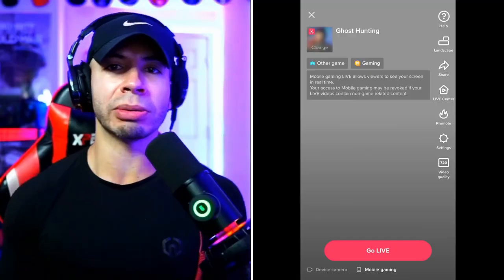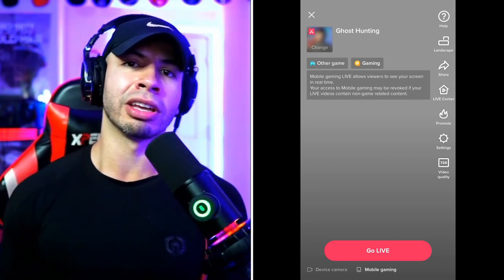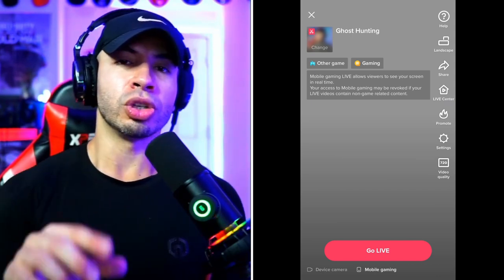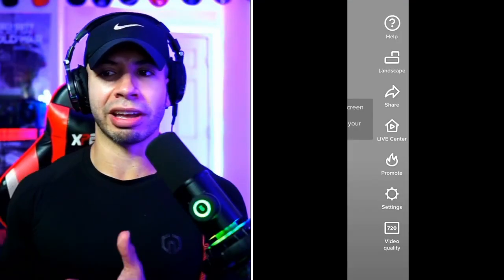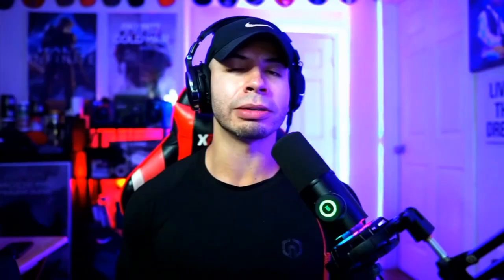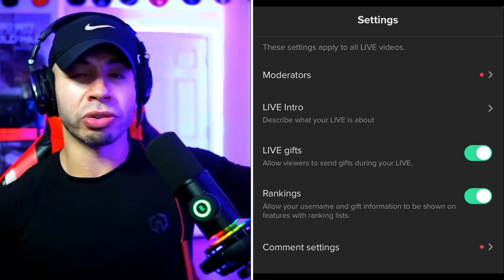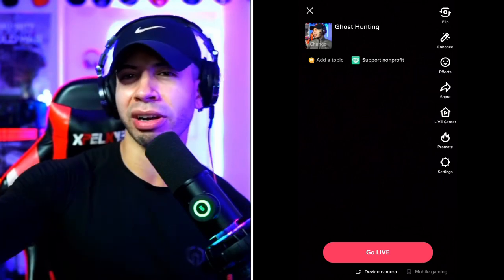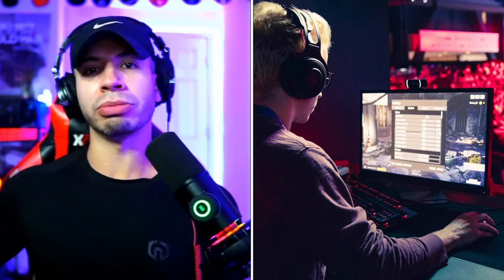How to Stream on TikTok (3 ways)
In todays video We are discussing ways to stream on TikTok. Pretty straightforward & simple just wanted to help!